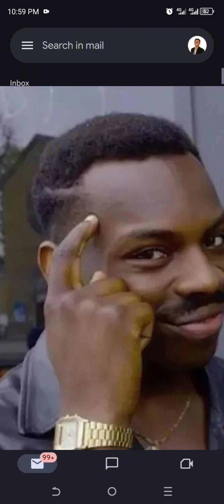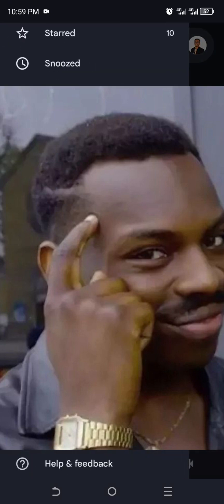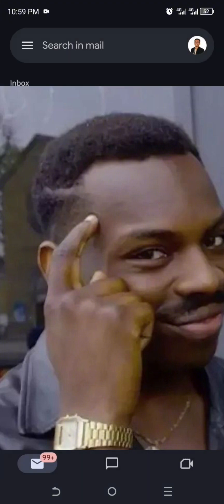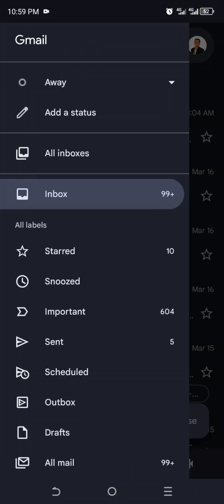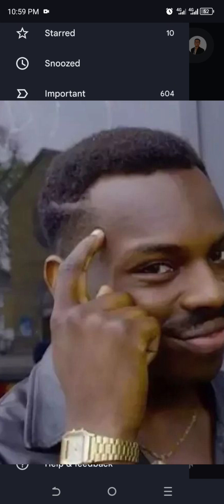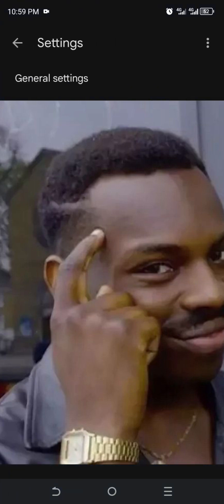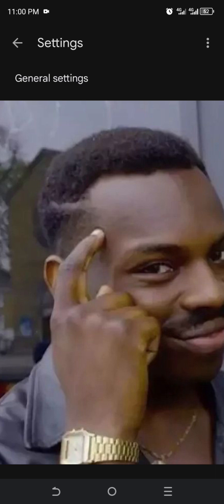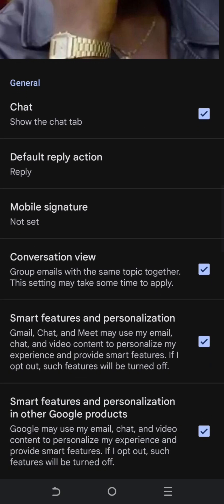How to enable GChat in GMail App?